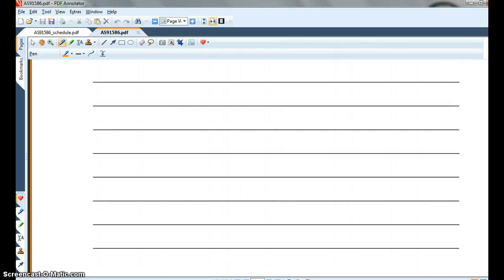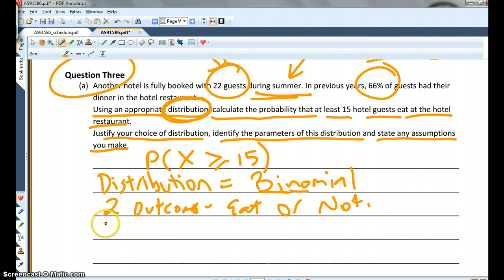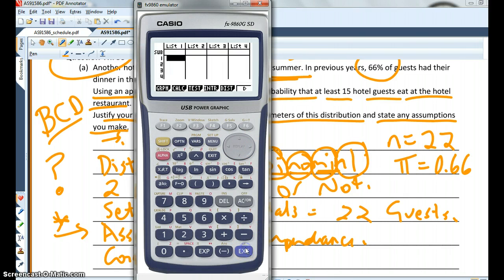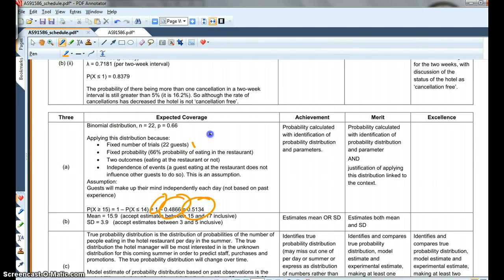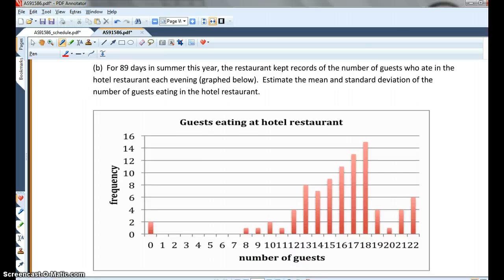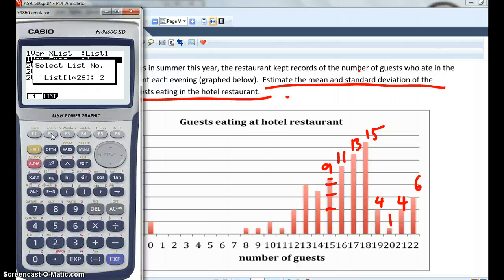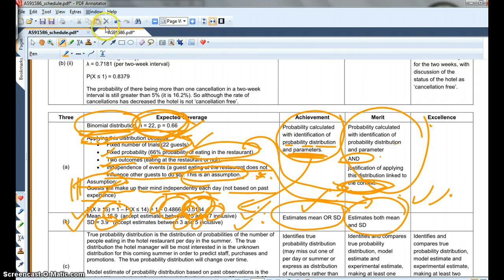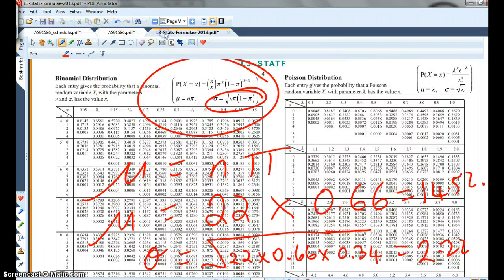13stats 3.14 Practise Exam Question 3a and 3b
Going over the exam